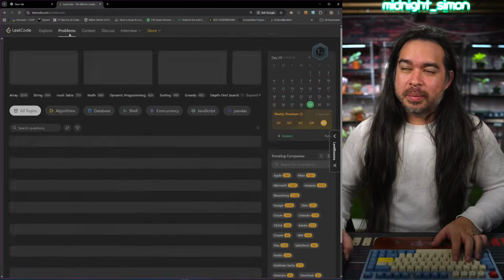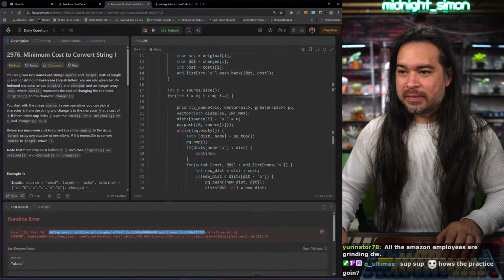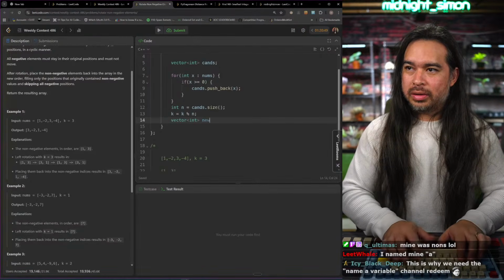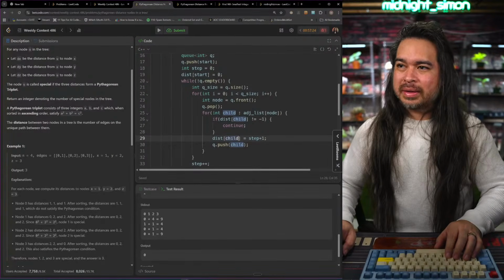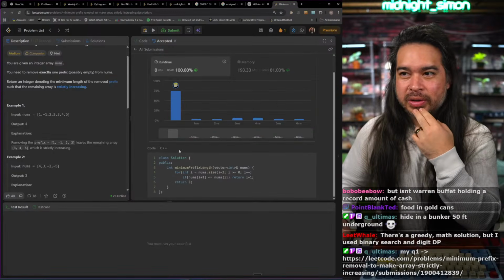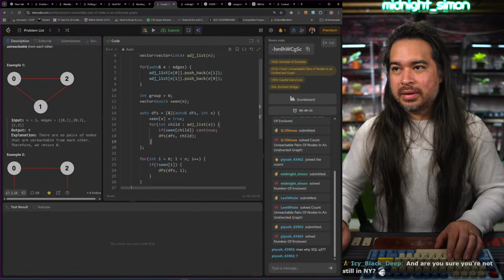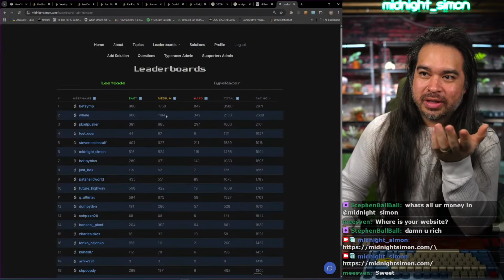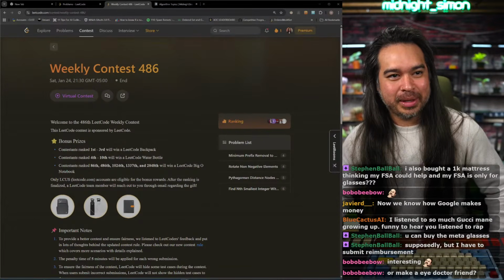LeetCode Practice in C++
some algo training time